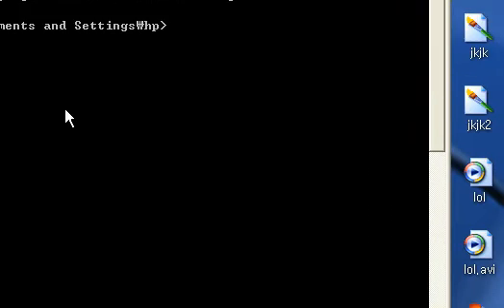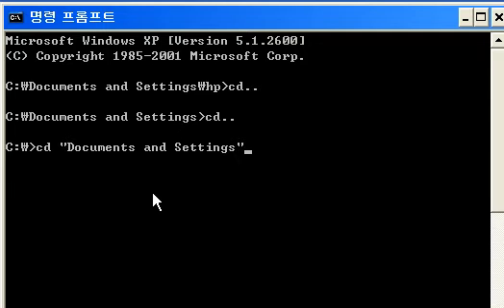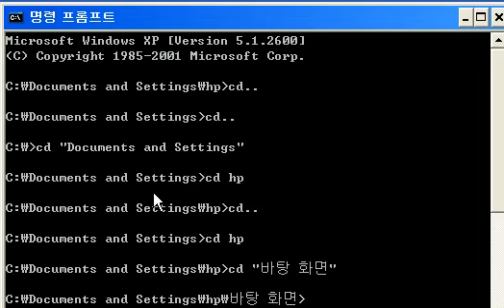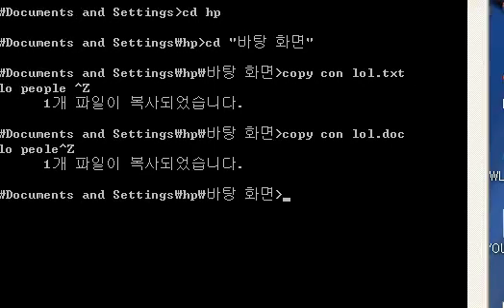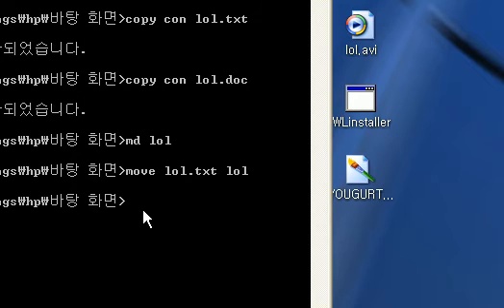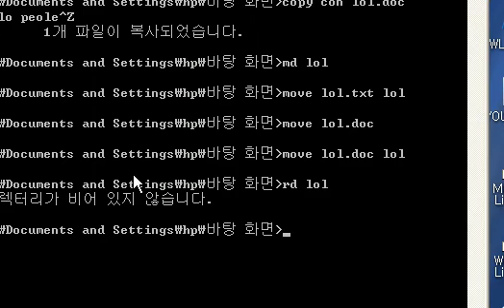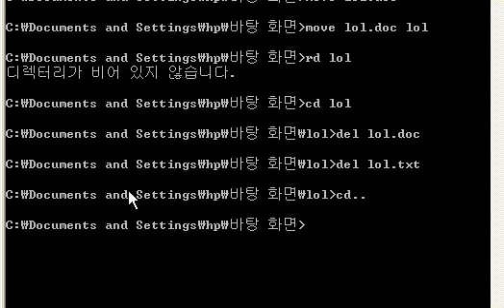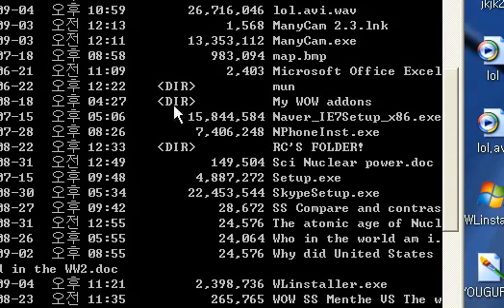Command Prompt basic(playing with files)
making files moving in to folders deleting lastly (for people starting to use command prompts) for fun...